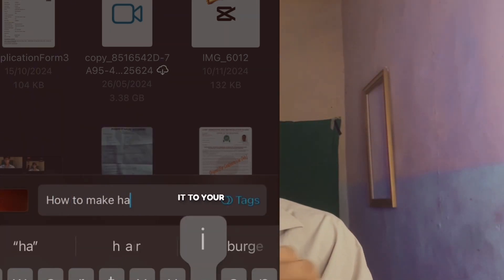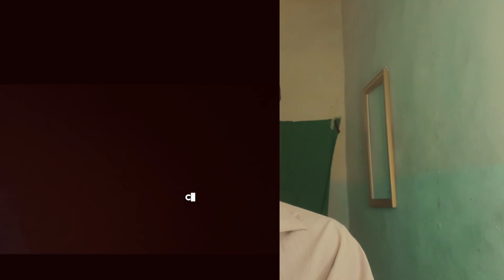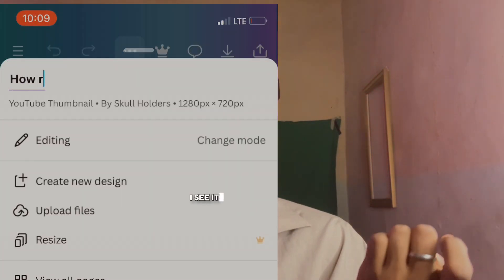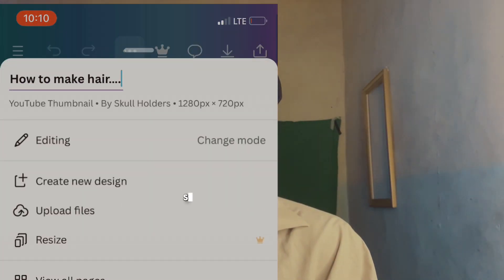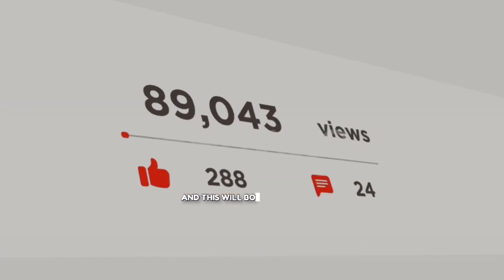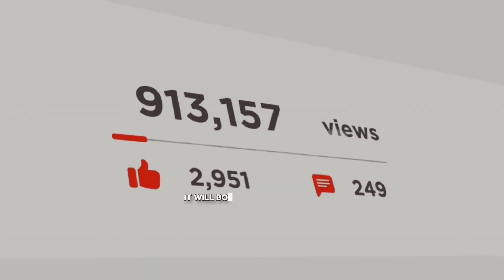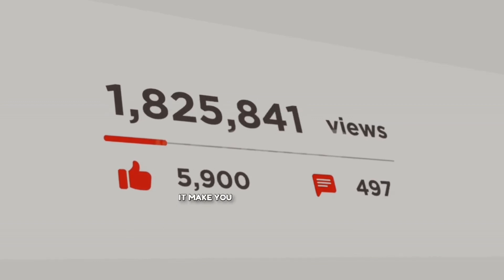STOP POSTING AND WATCH THIS!! How to Upload YouTube VIdeos to get more VIEWS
Upload your YouTube videos the right way so you get more views by optimizing your video. I'm giving you a simple uploading checklist so you can grow your YouTube channel by getting your videos seen by. more people.